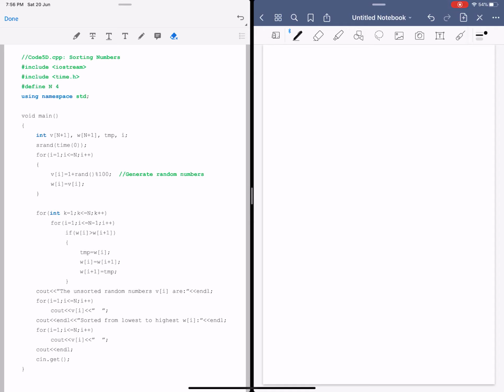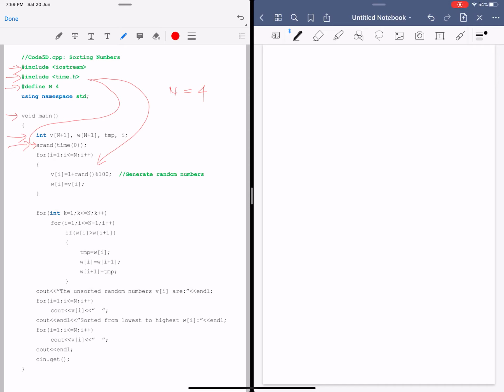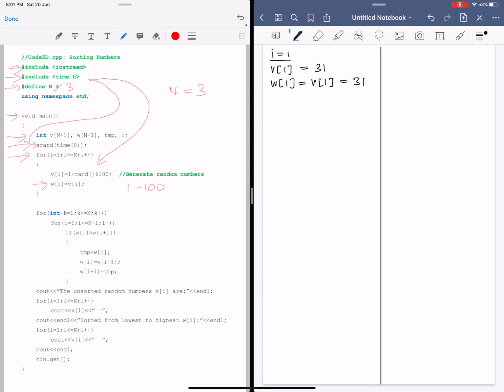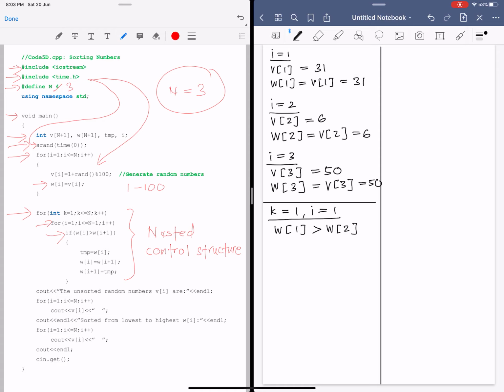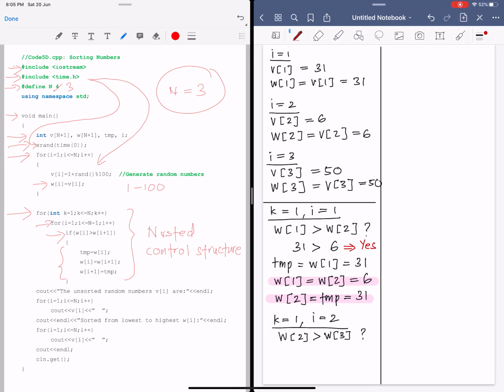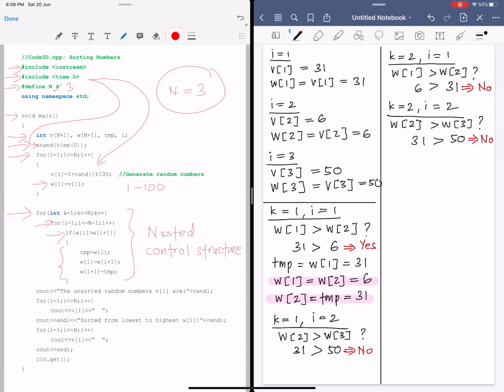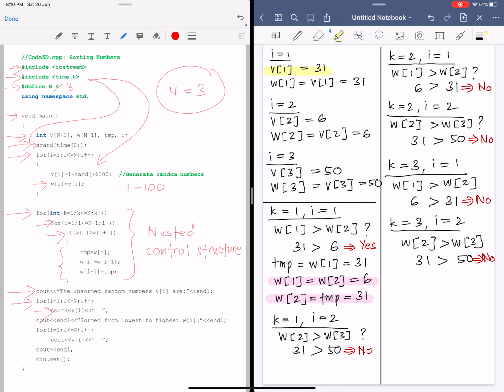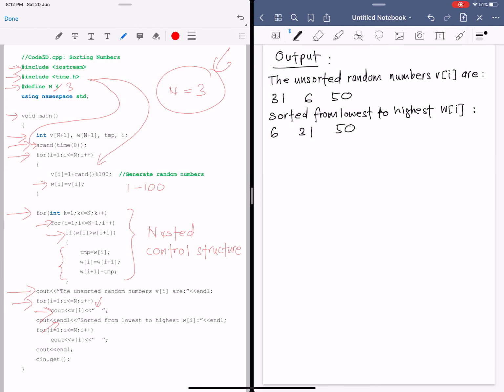MSM4424 PROGRAMMING & SIMULATION - Chapter 5 - 5.2 Sorting Numbers